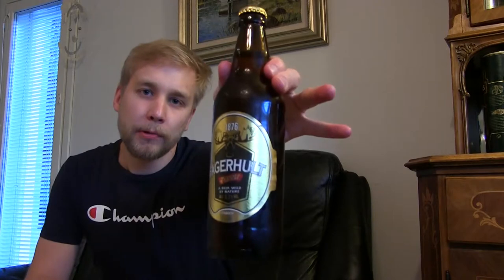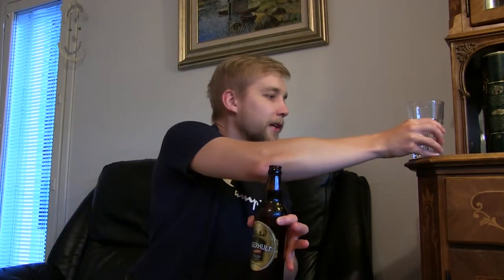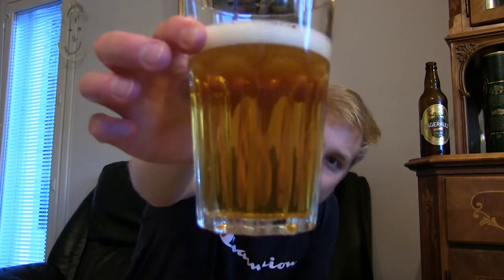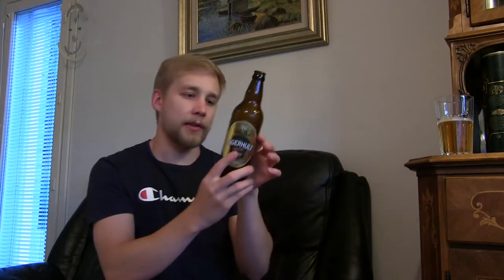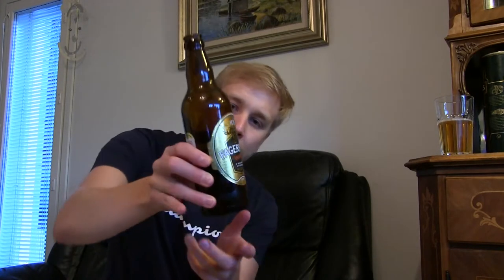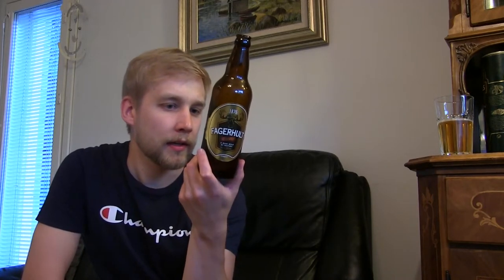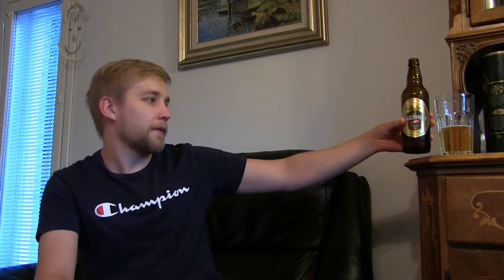Fagerhult Swedish Beer (Review) Kopparbergs Brewery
Reviewing: Fagerhult export Swedish beer made by Kopparbergs Brewery
Snapchat ▻ mairoutv
IG ▻ @mairoutv

About this video:

Kopparbergs Brewery is a Swedish brewery and cider company based in Bergslagen.

FAGERHULT EXPORT
BURK 33CL, 5,3%
Fagerhult är en lite mustigare lager i pilsnerstil bryggd i sann småländsk hantverkartradition. Den har en god smak med en ton av humle och rejäl beska.

MALT
Pilsnermalt.

HUMLE
Magnum. Hallertauer Mittelfruh tillsätts under kokningen.

DOFT
Fruktig med inslag av humle och citrus.

SMAK
Maltig med inslag av gräs och citrus.

Beer is one of the oldest and most widely consumed alcoholic drinks in the world, and the third most popular drink overall after water and tea. Beer is brewed from cereal grains—most commonly from malted barley, though wheat, maize (corn), and rice are also used. During the brewing process, fermentation of the starch sugars in the wort produces ethanol and carbonation in the resulting beer. Most modern beer is brewed with hops, which add bitterness and other flavours and act as a natural preservative and stabilizing agent. Other flavouring agents such as gruit, herbs, or fruits may be included or used instead of hops. In commercial brewing, the natural carbonation effect is often removed during processing and replaced with forced carbonation.

▼My other channels ( ͡o ͜ʖ ͡o)▼